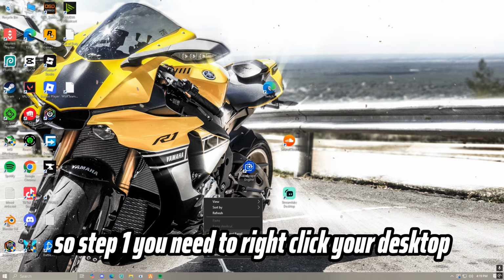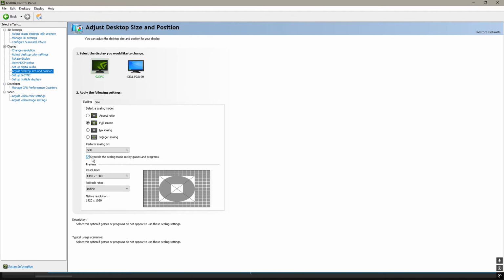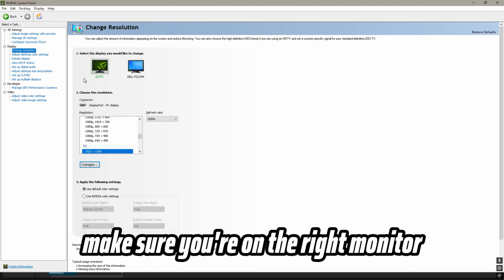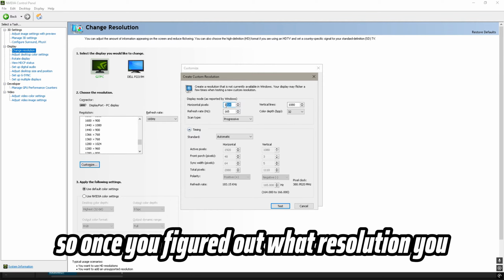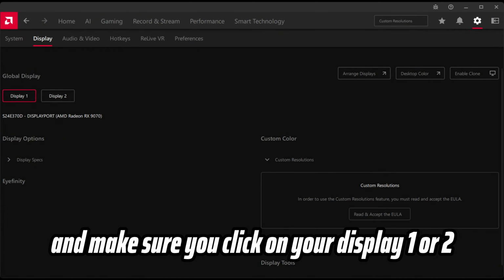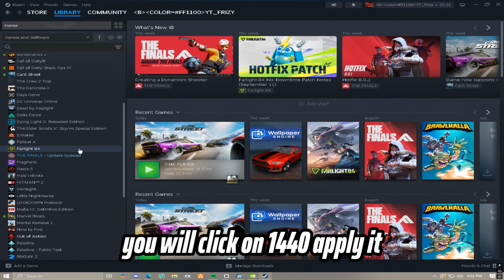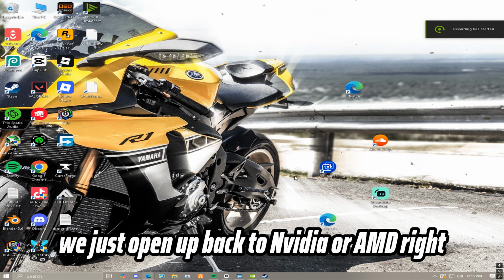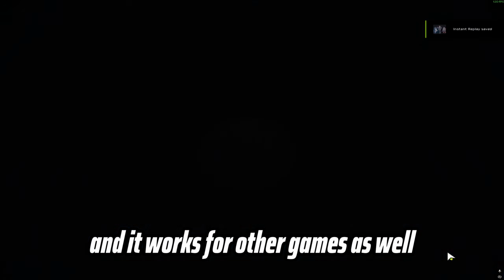HOW TO GET STRETCHED RES ON FARLIGHT 84 | FARLIGHT 84 FPP TUTORIAL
LET ME KNOW ANY QUESTIONS AND HOW YOUR LIKING STRETCHED RES

| Streams Coming Soon |
  | Always Room for Criticism |
    Thumbnails made by me trying to work on making them better.
00:00 Intro
00:18 How To Open Nvdia Control Panel/AMD Program
00:36 Adjust Desktop Size And Position
01:01 AMD Image Scaling
01:23 Making Custom Resolution +AMD
03:00 Before Starting Farlight 84
04:02 Reset Resolution After Closing Farlight